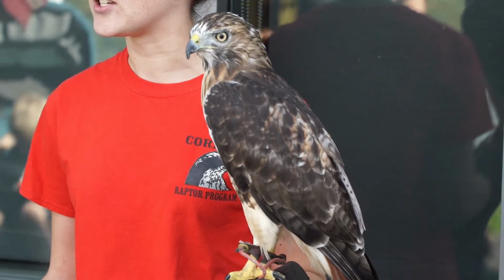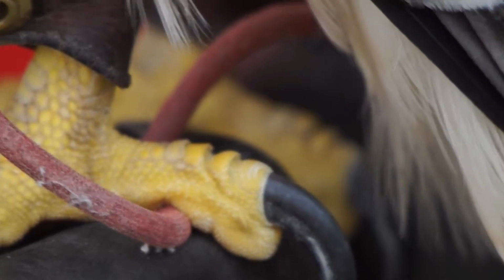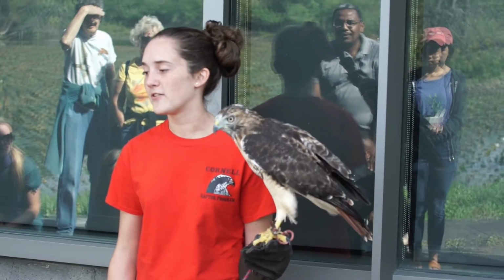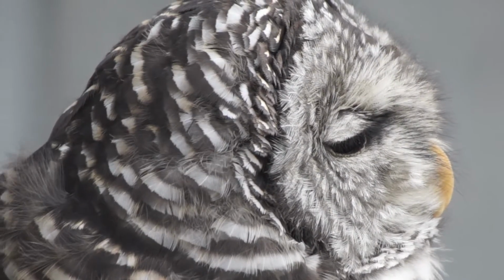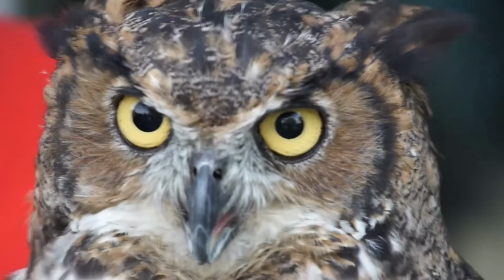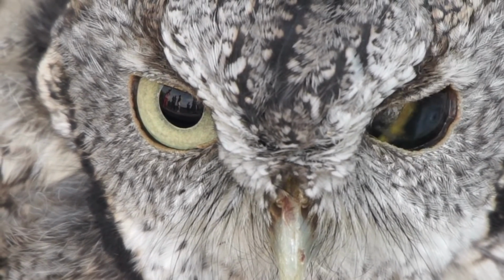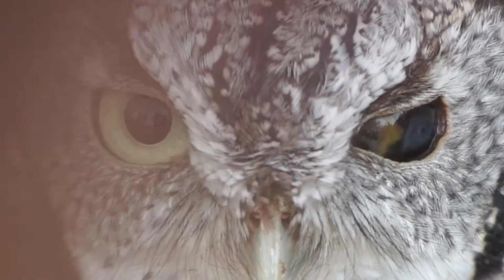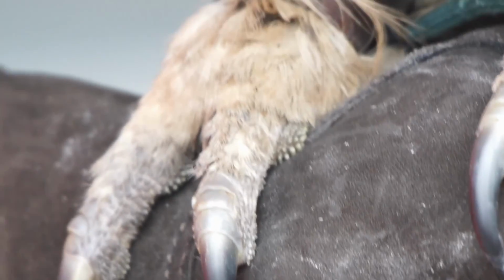Migration Celebration Raptor Program Highlights, 9/17/2016 (HD)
Highlights from the Cornell Raptor Program presentation during the Migration Celebration event at the Cornell Lab of Ornithology in Ithaca, New York, 9/17/2016.  (This video is available in high definition.)